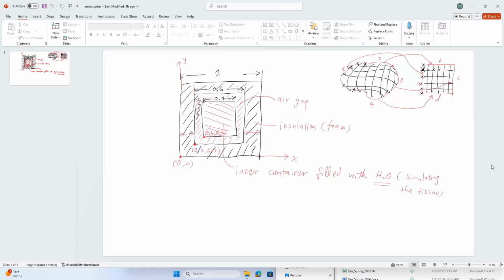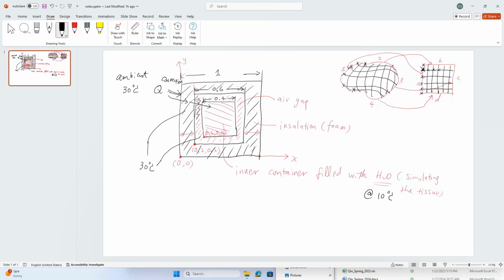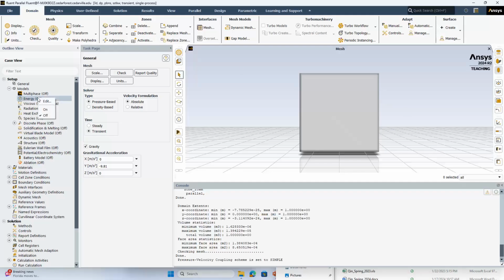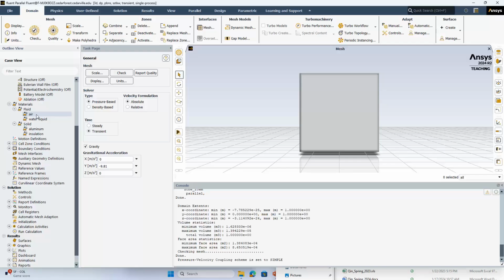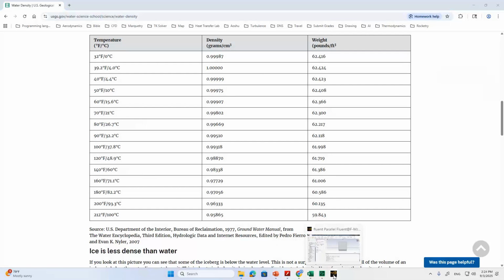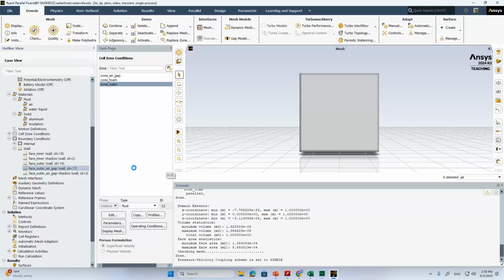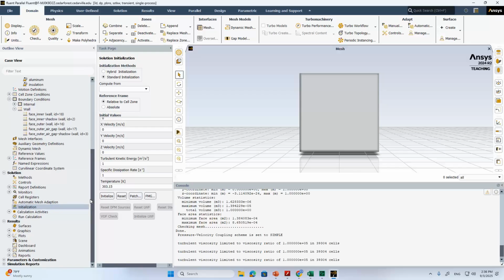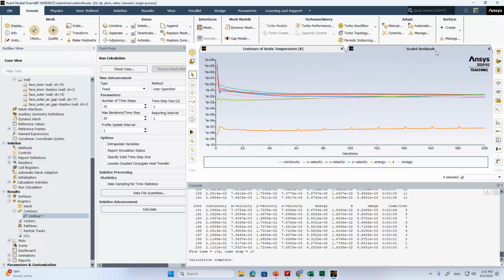Fluent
This video explains how to carry out a Fluent simulation of the heat transfer and fluid flow process of the cooler.